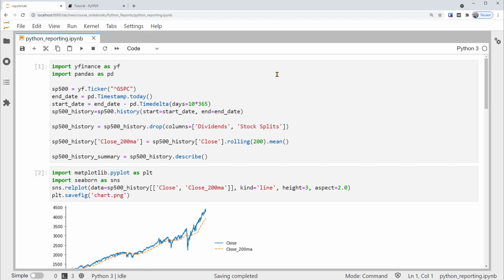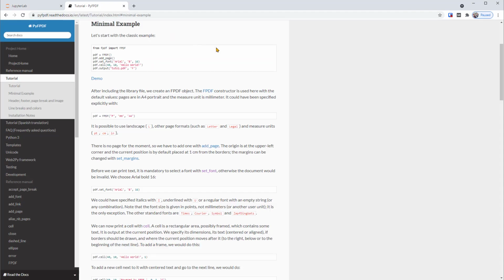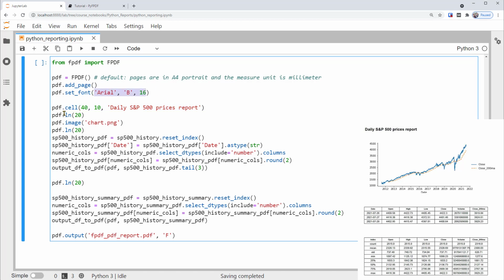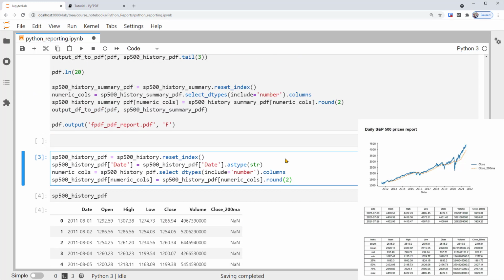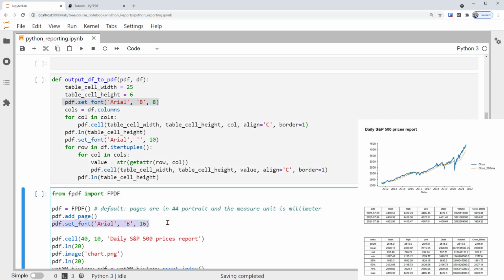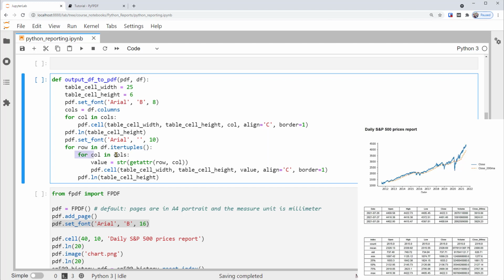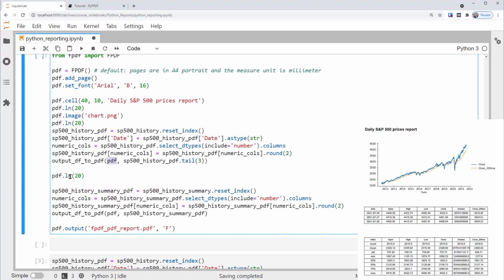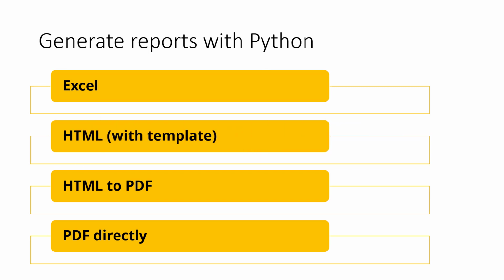How to generate Reports with Python automatically - 4: PDF directly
Welcome to our new Generate Reports with Python automatically series. You'll generate an example report in different formats.

In this Part 4 video,  we'll generate reports as PDF directly.

Part 1: Overview
Part 2: Excel
Part 3: HTML (with template) & HTML to PDF
▶️Part 4: PDF directly

☑️ JupyterLab (Notebook)
☑️ pandas
☑️ Jinja2
☑️ WeasyPrint
☑️ FPDF

There's also an article version of the same content. If you prefer reading, please check it out. How to generate Reports with Python (3 Formats/4 Tools)